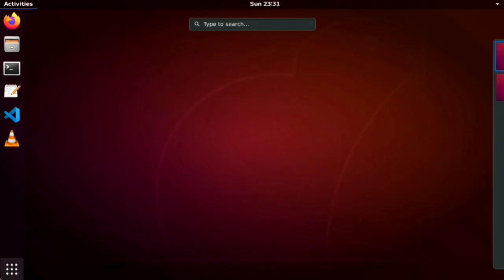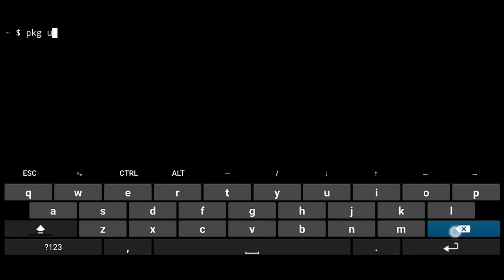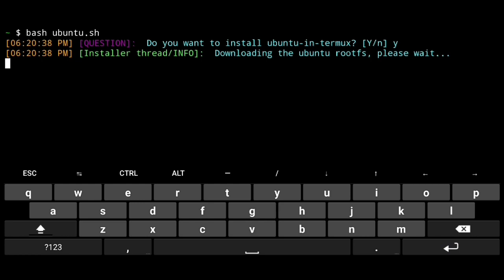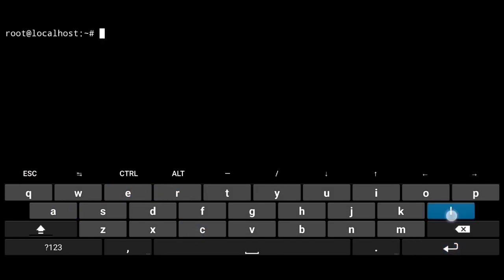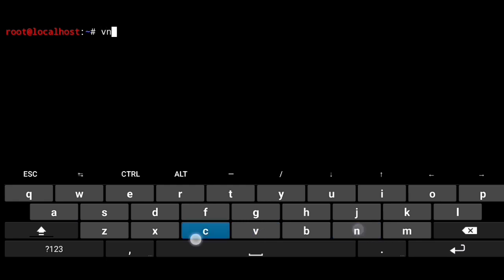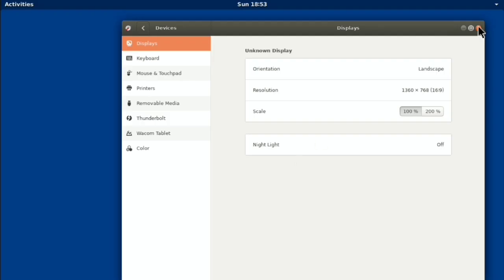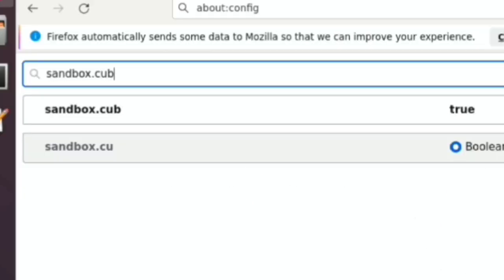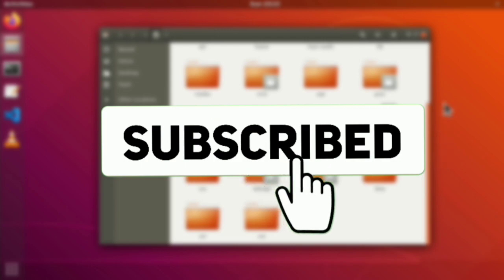Finally ! Ubuntu Gnome Desktop in Termux (not flashback) | No Root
Hello friends, In this video we will be installing Ubuntu Gnome Desktop (Default in Ubuntu) in Termux without having root access.